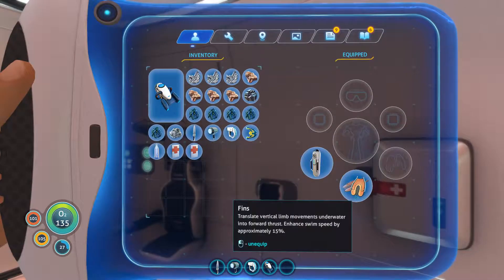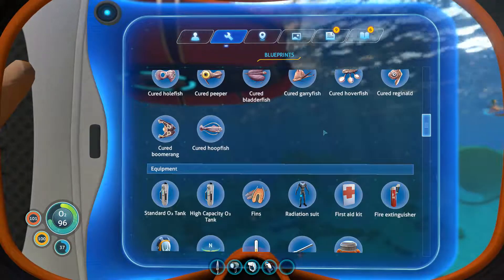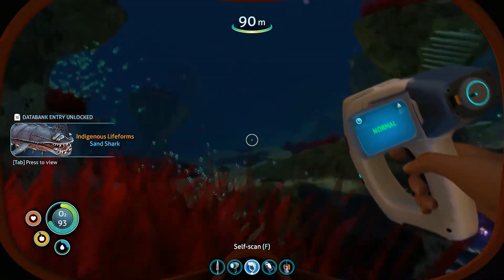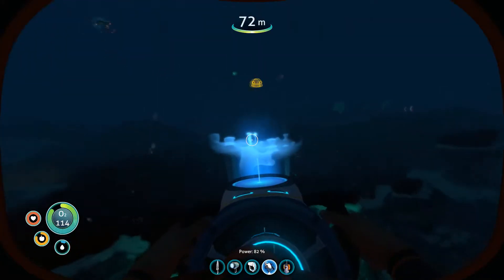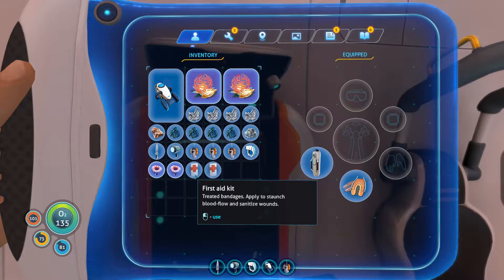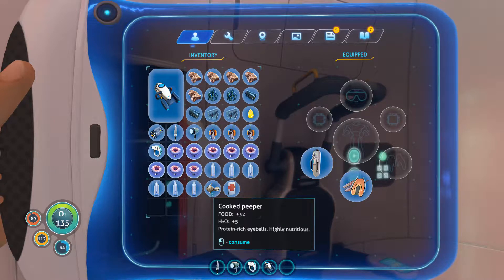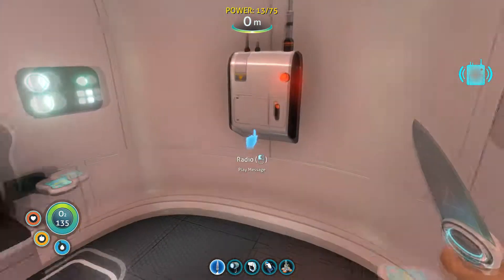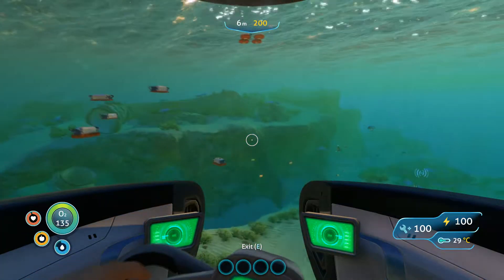Subnautica / part 4 ~ Affordable Transport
The plan was to build a base, but it is surprising how easily things get derailed sometimes. But on the plus side, I can just about afford a new toy...